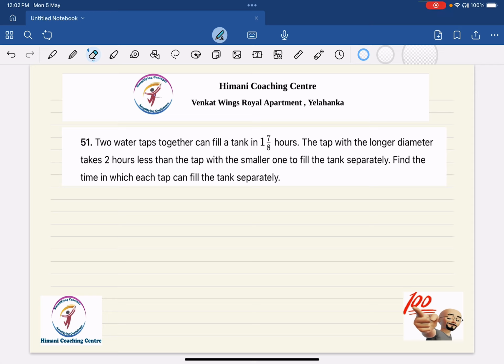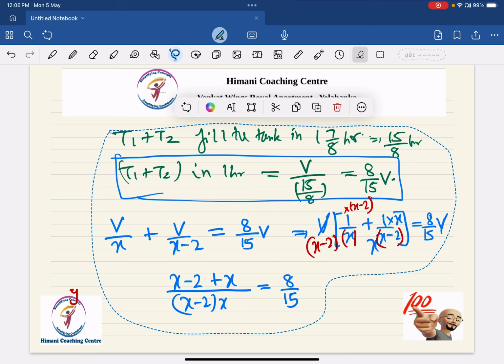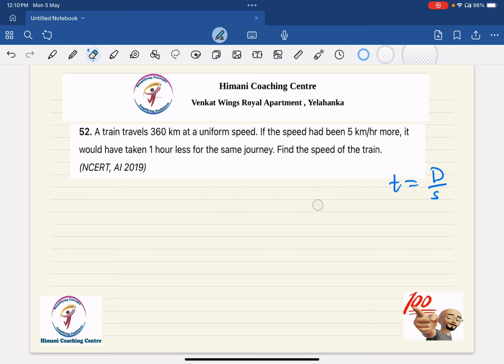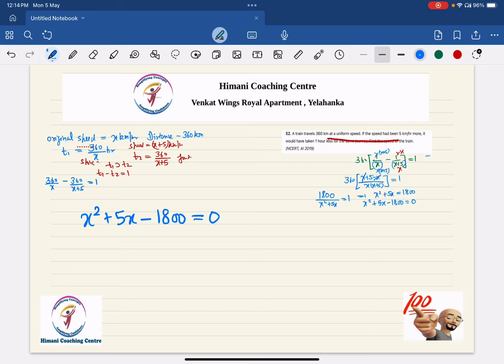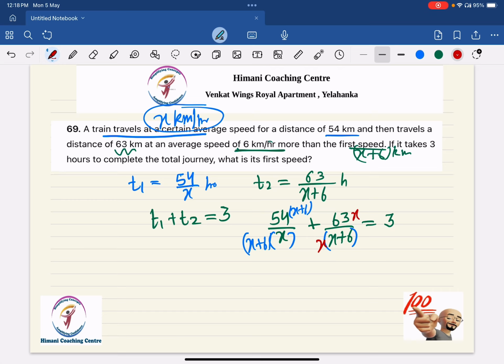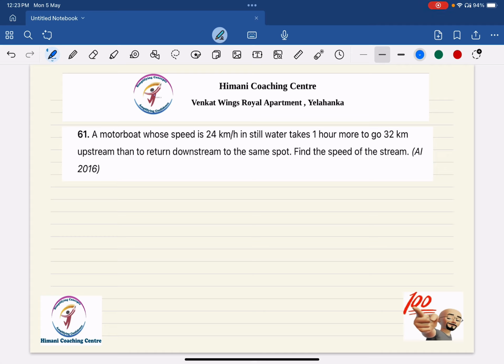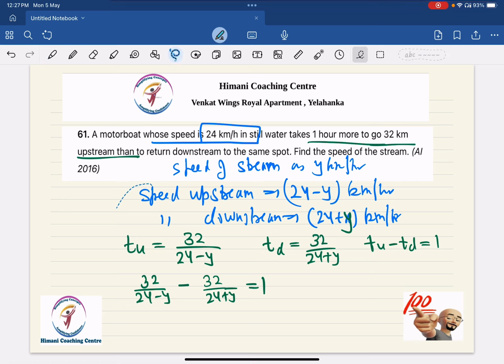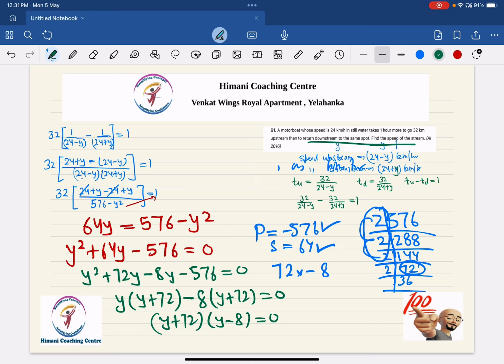Quadratic equation, important word problem . CBSE,ICSE Class 10th. Detailed and easy explanation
Quadratic equation, important word problem . CBSE,ICSE Class 10th. Detailed and easy explanation  of concepts.

Link for square root video